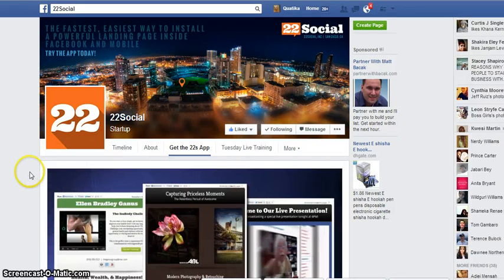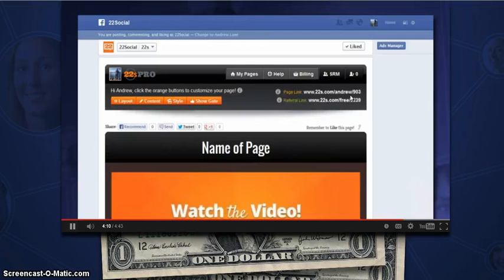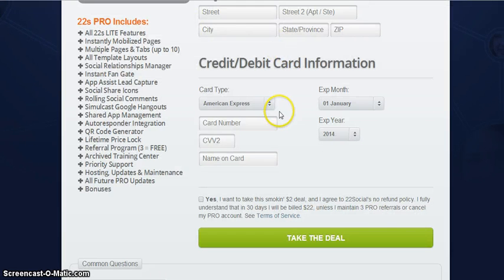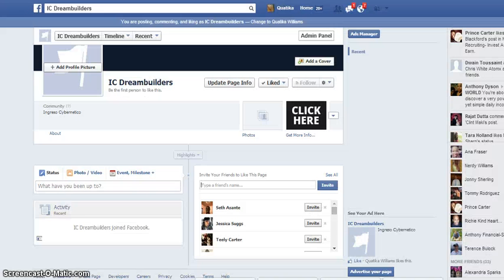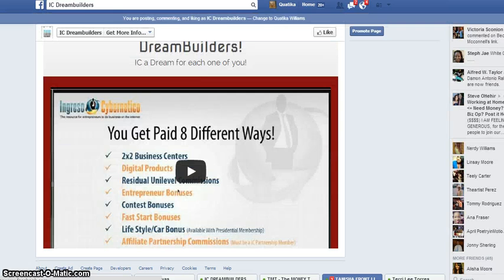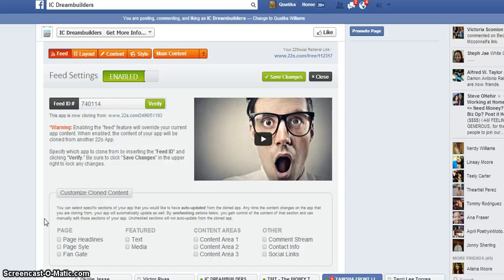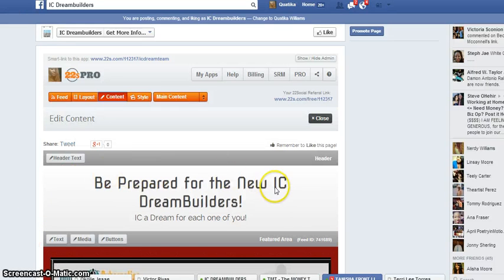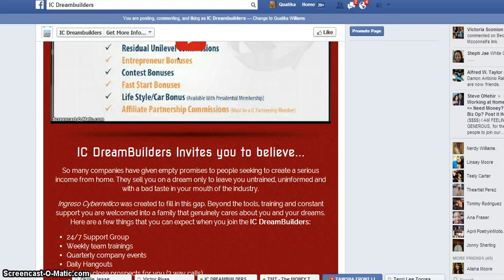How To Setup 22s Facebook App | 22Social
22 Social App
22 Social App